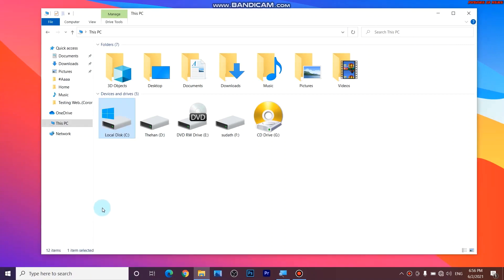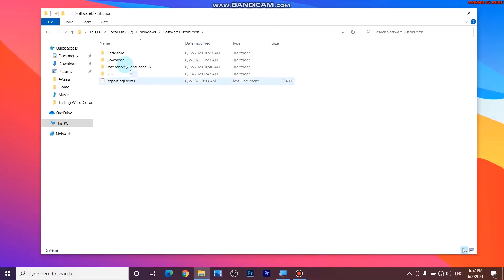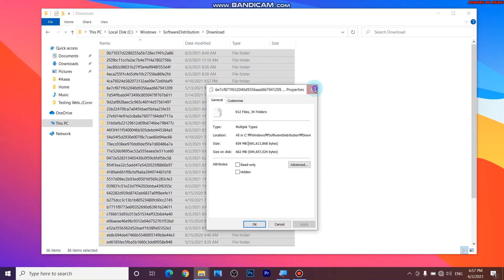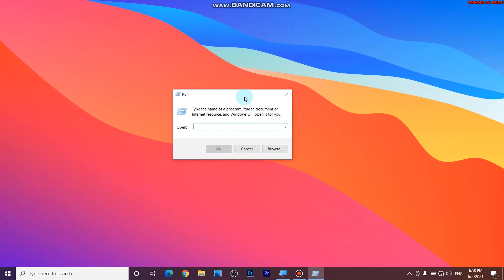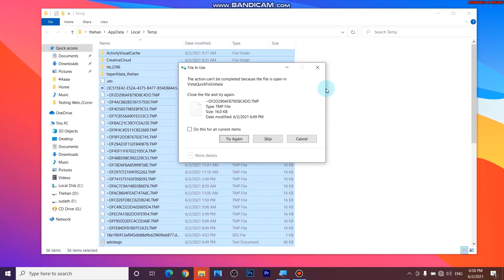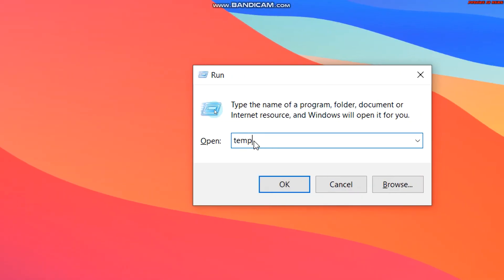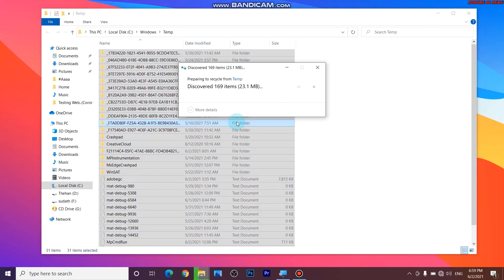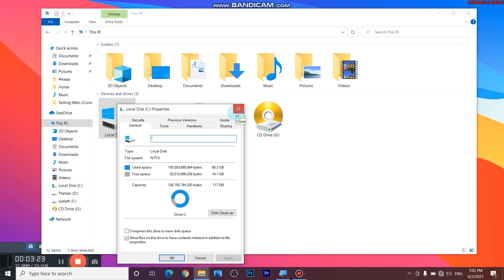How to free up C Disk without formatting in sinhala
🔰Hey Guys..I am Thehan Batgalla..This video I am talling about How to free up C Disk without formatting in sinhala.

___________________________________________________________________________⚠We meet my next video
⚠Stay Safe
⚠Civid 19 virus